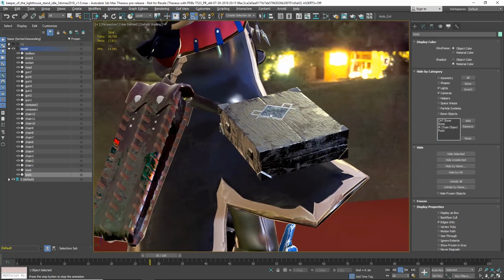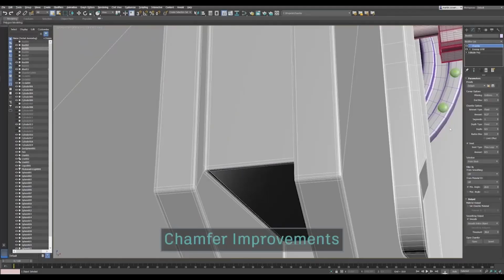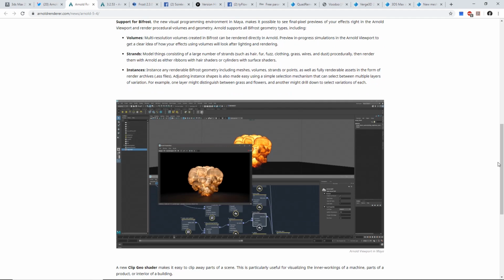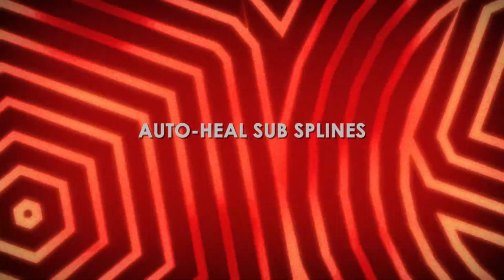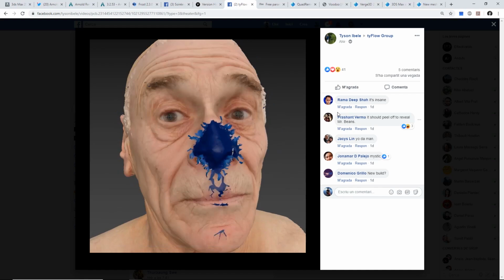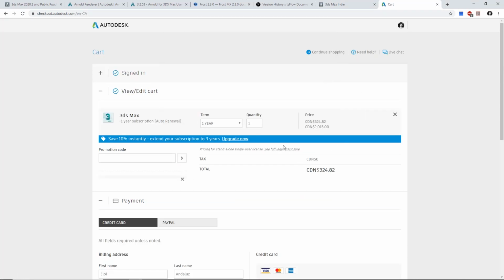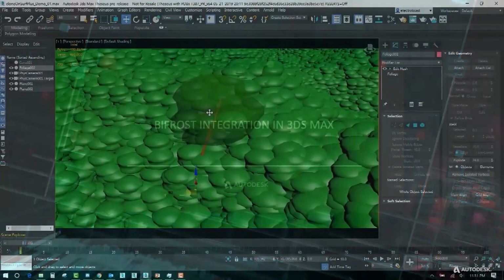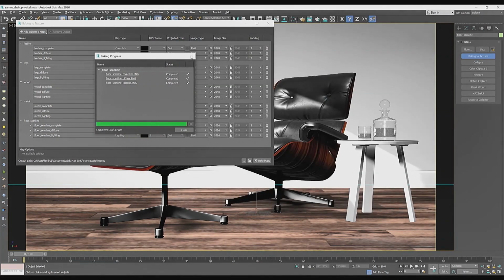3DS MAX News August: Update 2 / Arnold 5.4 / Free model / Bifrost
Lots of news for 3ds max in august!

A new update, number 2, for 3ds max 2020.2  more chamfer options, better viewport, enhancement on speed, roughness on viewport,..., New Arnold 5.4 with new features and improvements, mostly on GPU.

We get a free 3d model and animation from Milos Cerny,

A free tool to create spline arrays.

New Bullet solver and mesher.

New Tyflow goodness!

And some Siggraph news coming, with Bifrost Graph already available on the Beta!

LINKS!

The model I use to showcase Roughness on viewoport is from:
Keeper of the Lighthouse rig created by Milos Cerny and downloaded